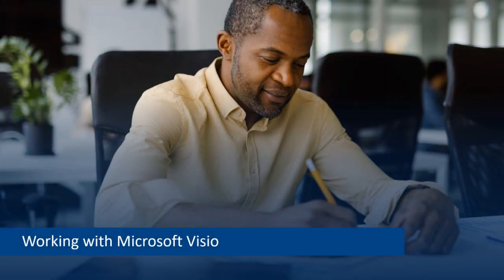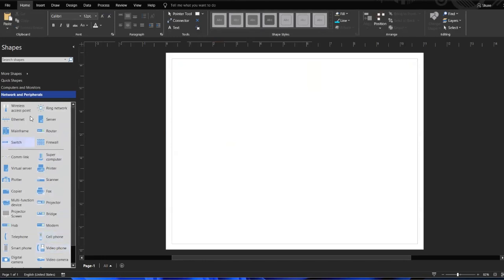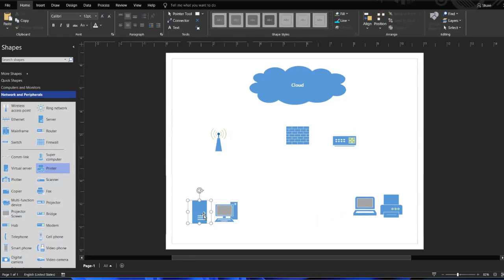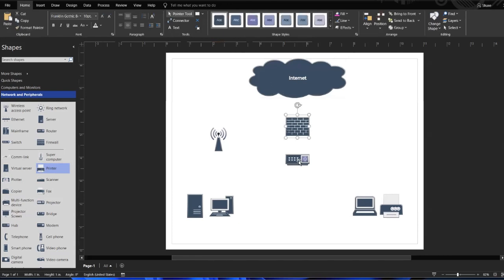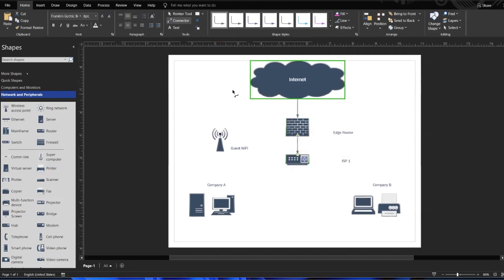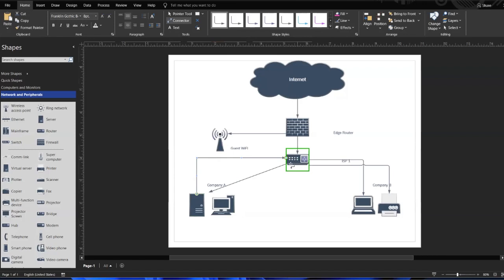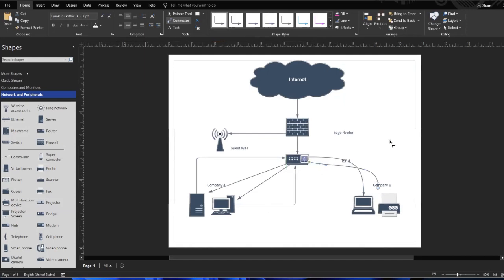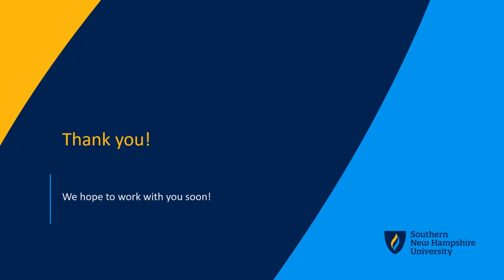Working With Microsoft Visio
In this short video, we will go over how to add devices to a Visio canvas and how to search for devices in the Visio interface.  We will learn how to change the themes and colors of shapes.